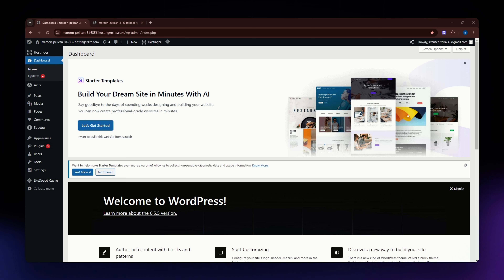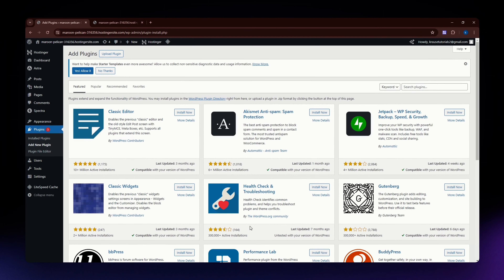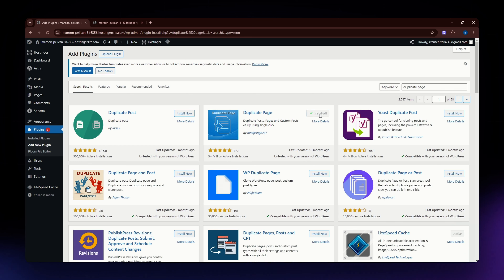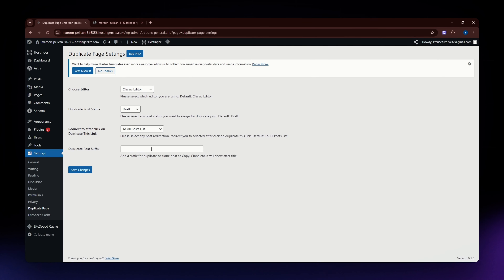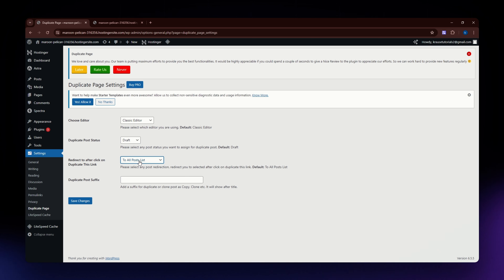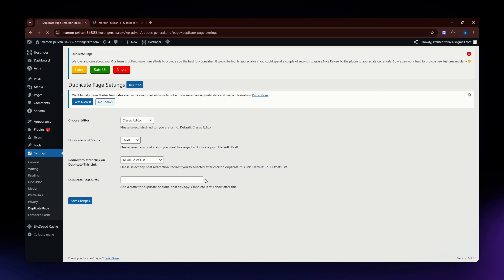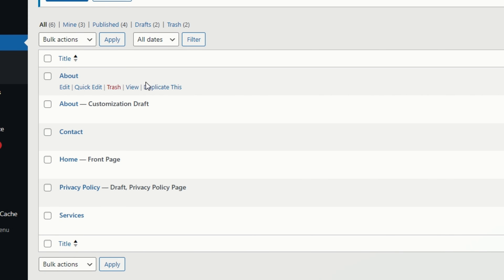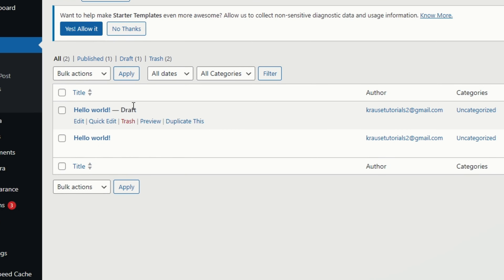How To Duplicate a Page in WordPress (2025 Updated Tutorial)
Learn how to duplicate a page in WordPress with this updated tutorial for 2025. Save time and effort with this simple step-by-step guide!